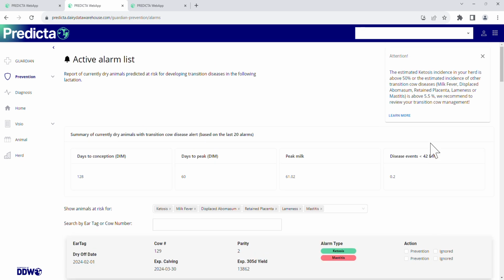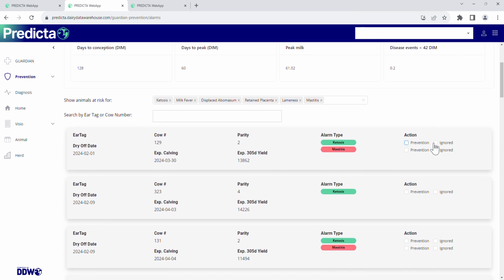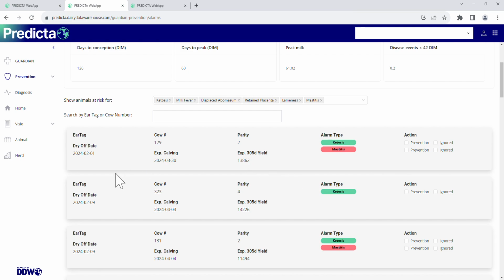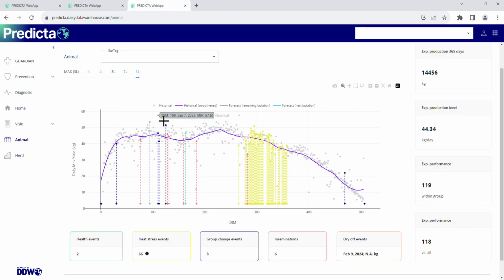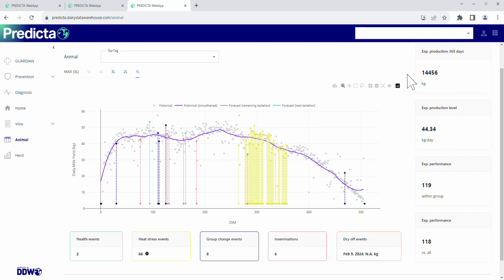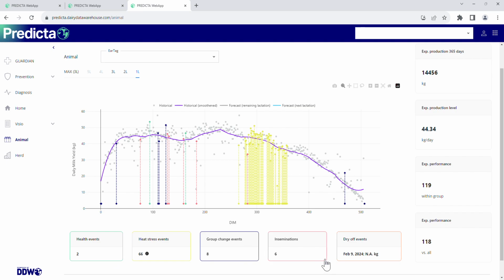Predicta GUARDIAN info bites: How to use artificial intelligence on your dairy farm - Episode 3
These series show teasers of the Predicta GUARDIAN application. You can learn what to expect when using Predicta from Dairy Data Warehouse. How the application is programmed to send whatsapp alerts of cows at risk of transition diseases. Learn why a cow is flagged to be at risk, learn how to set up Predicta to suit your needs, how to make the most of the application and other useful information about transition cow diseases and improving overall herd health.